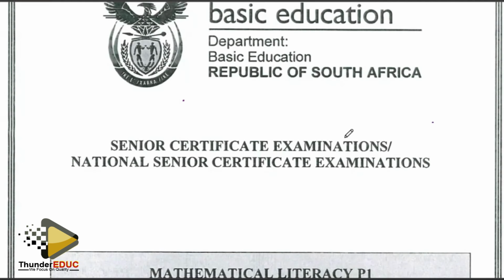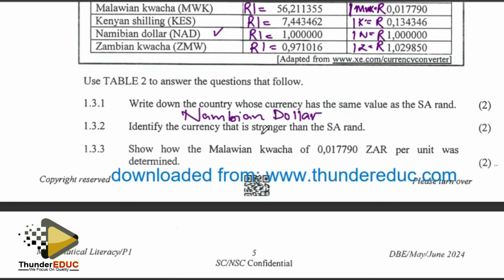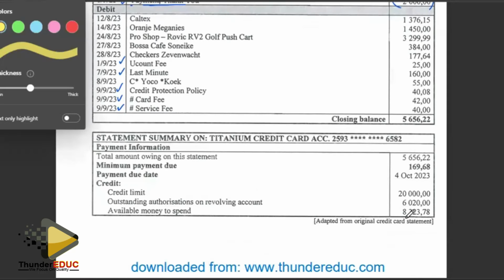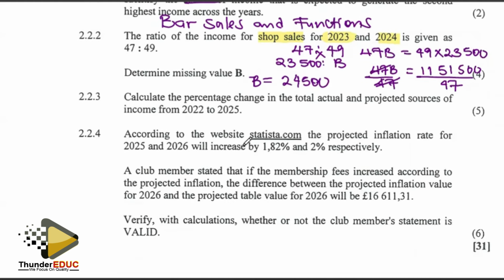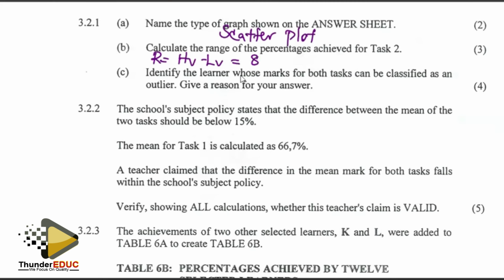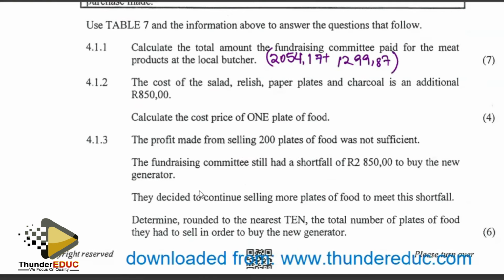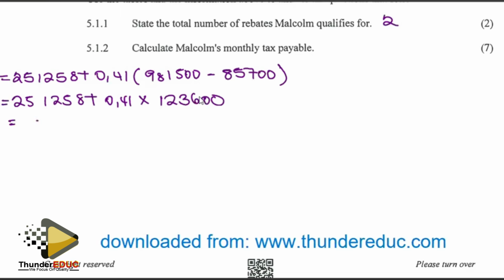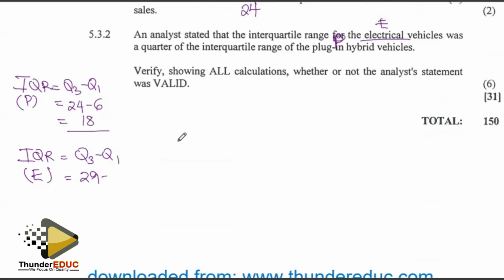2024 MEMO FINAL EXAM MATHEMATICAL LITERACY P.2 (PAPER 2) GRADE 12 MAY-JUNE [THUNDEREDUC]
2024 MEMO FINAL EXAM MATHEMATICAL LITERACY P.2 (PAPER 2) GRADE 12  MAY-JUNE [THUNDEREDUC]
LIFE SCIENCES GRADE 12 MADE EASY